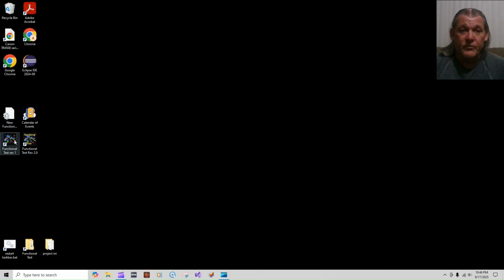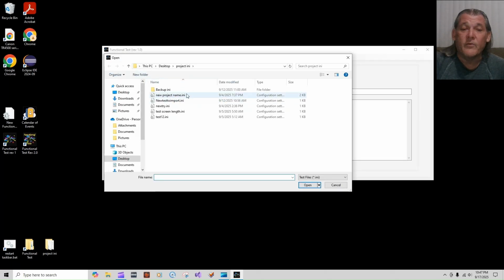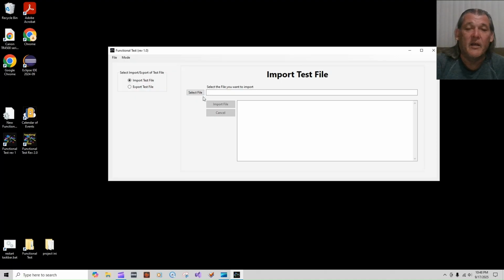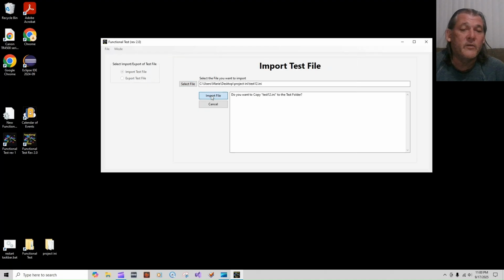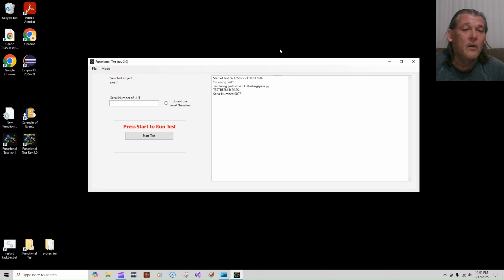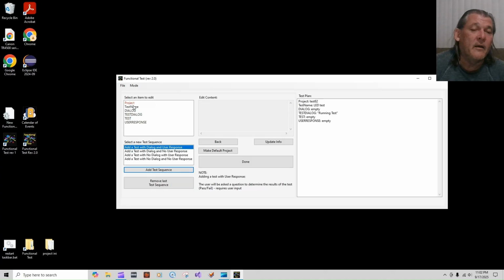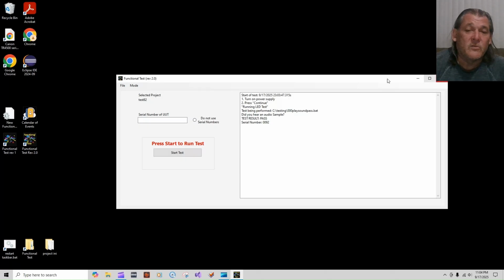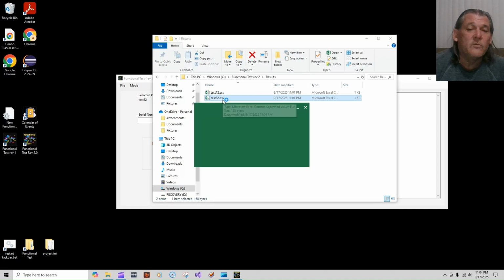4087 Beta Release of Functional Test Software with source code part 1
This is a Beta Release of a functional test software which interfaces with scripts or test programs to help automate the functional testing of electronic boards

The intent is to simply running functional tests, reduce user error and document test results at the end of each test

This software is free to use for any person who wants to copy the code, compile the code and to use for their own needs